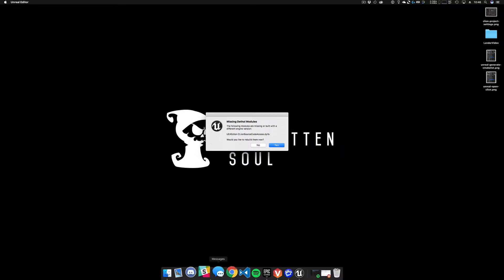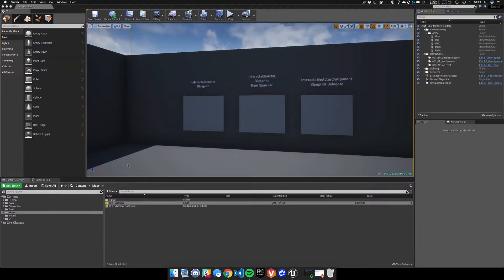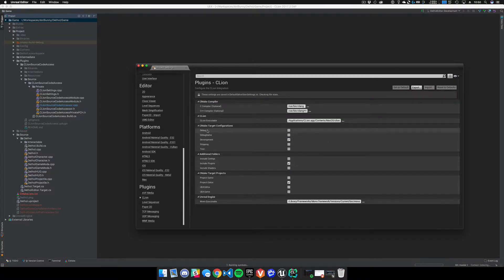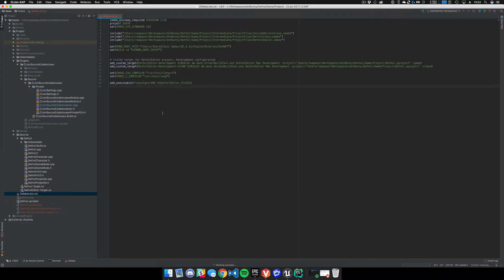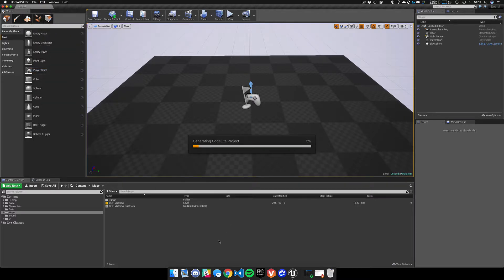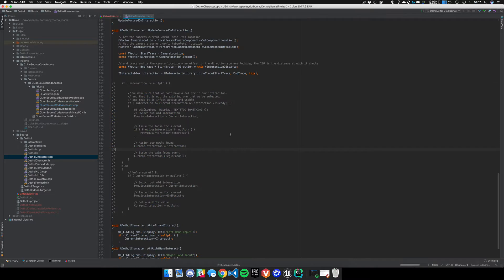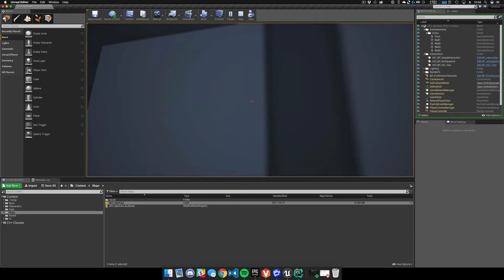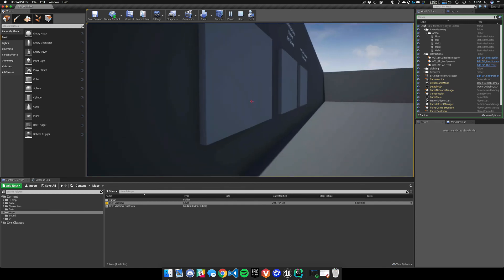Unreal Engine + CLion Integration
A quick walkthrough of how to use the CLionSourceCodeAccessor plugin inside of Unreal Engine 4.

Depreciated due to inclusion in Unreal 4.19 and newer.